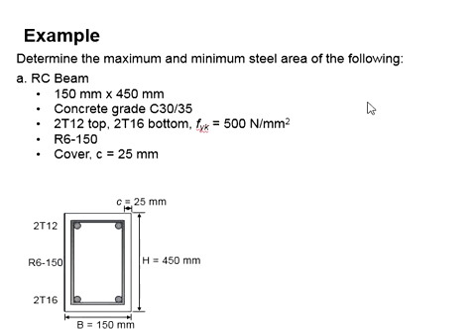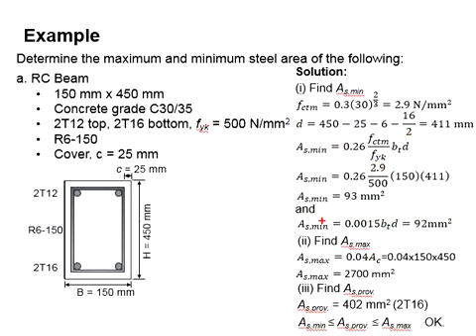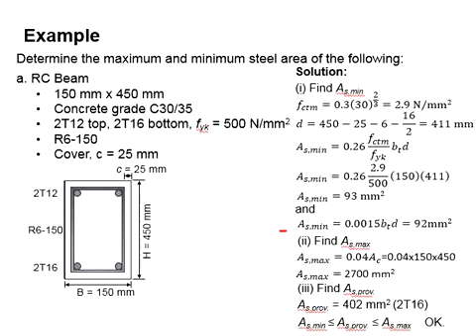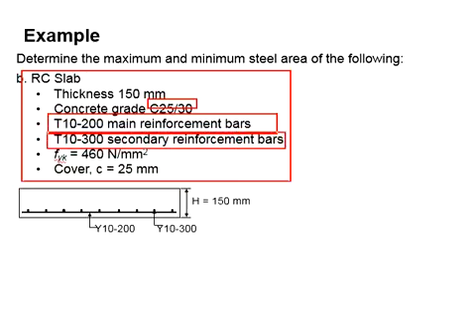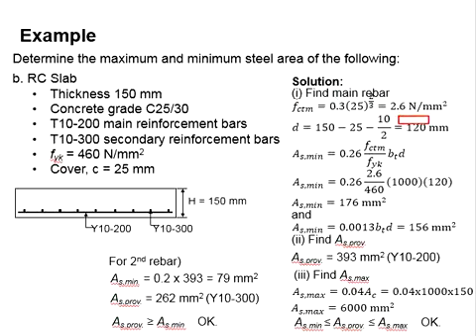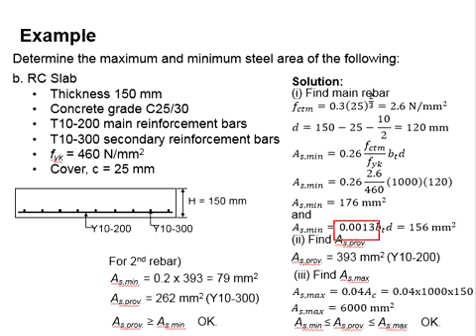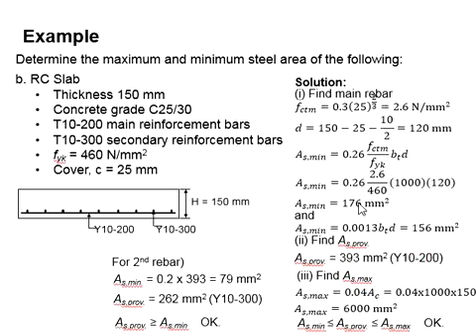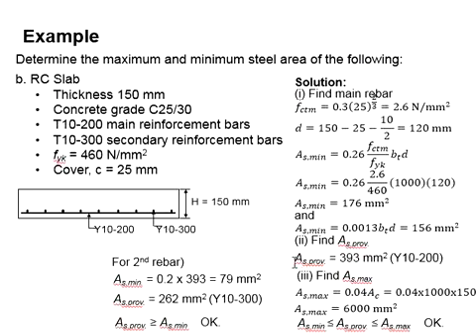6.13 Example: minimum and maximum reinforcement bar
Example question and solution to determine minimum and maximum reinforcement bar.